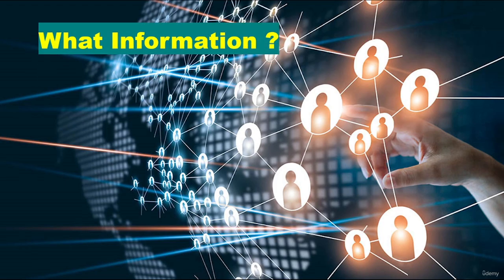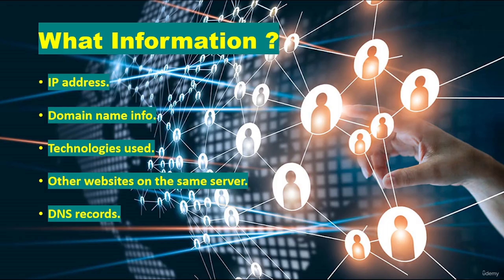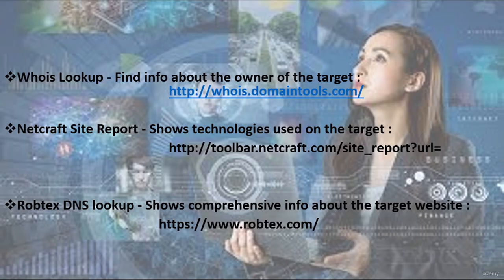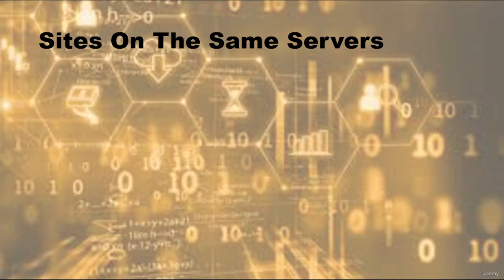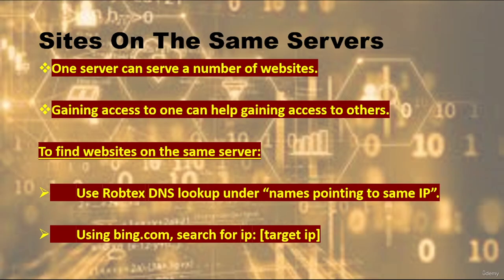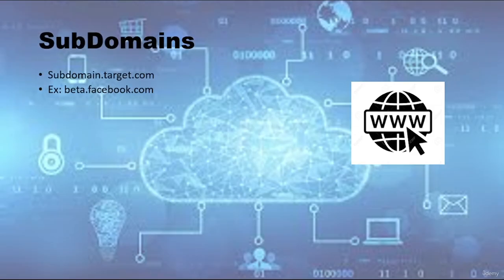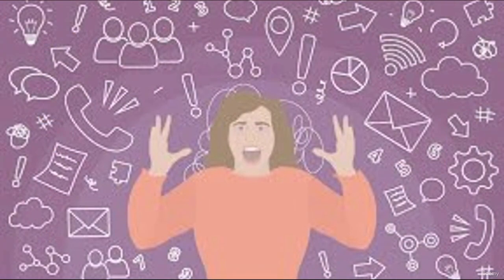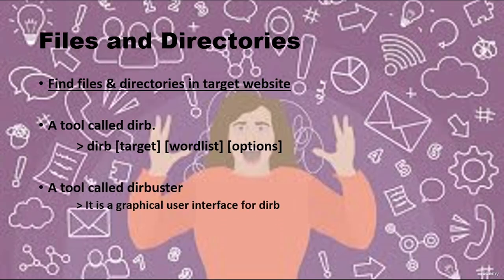Open Source Intelligence Explained | Website Reconnaissance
Hey investigators! In this video, we dive deep into the world of Web OSINT (Open Source Intelligence) and uncover the secrets to effective online investigations. Learn how to gather, analyze, and leverage publicly available information to uncover hidden connections, track down individuals, and stay ahead of the curve in the digital age.

*   **OSINT Fundamentals:** Understand the core principles of Web OSINT and its applications in various fields, from cybersecurity to journalism.
*   **Advanced Search Techniques:** Master advanced search operators and specialized search engines to find information that others miss.
*   **Social Media Investigations:** Uncover hidden profiles, analyze social networks, and extract valuable insights from social media platforms.
*   **Image and Video Analysis:** Learn how to reverse image search, verify authenticity, and extract metadata from multimedia files.
*   **Data Visualization & Analysis:** Transform raw data into meaningful insights with powerful visualization tools and analytical techniques.
*   **Ethical Considerations:** Explore the ethical and legal boundaries of Web OSINT and ensure responsible data gathering practices.

**Web OSINT: The Ultimate Online Investigation Toolkit**

Web OSINT, or Open Source Intelligence, is the art and science of collecting and analyzing publicly available information to produce actionable intelligence. In today's digital landscape, vast amounts of information are readily accessible online, making Web OSINT a powerful tool for investigators, researchers, and analysts across various industries. This video breaks down the core principles of Web OSINT, providing you with a comprehensive toolkit to master online investigations in 2025.

We begin by exploring the fundamentals of OSINT, explaining its significance and diverse applications. You'll learn how Web OSINT is used in cybersecurity to identify vulnerabilities and track threat actors, in journalism to verify information and uncover hidden narratives, and in law enforcement to gather evidence and solve crimes. We delve into the ethical considerations of OSINT, emphasizing the importance of responsible data collection and adherence to legal boundaries.

Next, we unlock the power of advanced search techniques, demonstrating how to leverage search operators and specialized search engines to unearth information that remains hidden to the average user. You'll master Boolean search, learn to filter results effectively, and discover niche search engines that cater to specific types of data. We guide you through the process of uncovering hidden profiles, analyzing social networks, and extracting valuable insights from social media platforms. You'll learn how to identify fake accounts, track down individuals, and gather evidence for investigations.

Furthermore, we explore the realm of image and video analysis, revealing how to reverse image search, verify the authenticity of multimedia files, and extract metadata. You'll learn how to identify manipulated images, trace the origin of videos, and uncover hidden information embedded within multimedia content.

Finally, we delve into the world of data visualization and analysis, showcasing powerful tools and techniques to transform raw data into meaningful insights. You'll learn how to create visualizations that reveal hidden patterns, identify trends, and communicate findings effectively.

**Ready to become a Web OSINT master?** Watch this video and unlock the power of open-source intelligence!